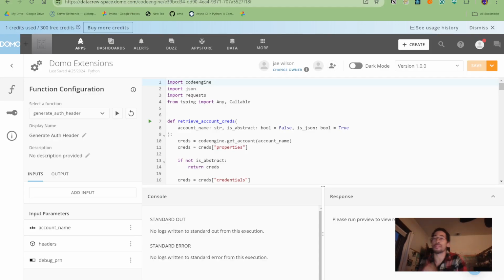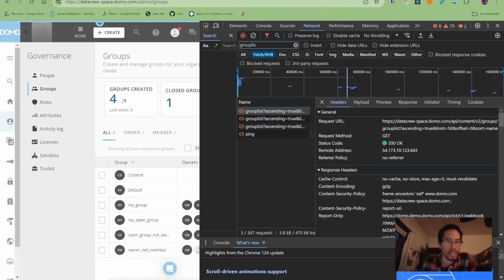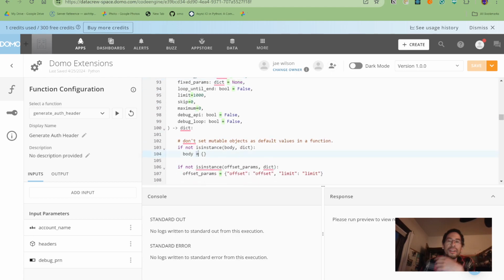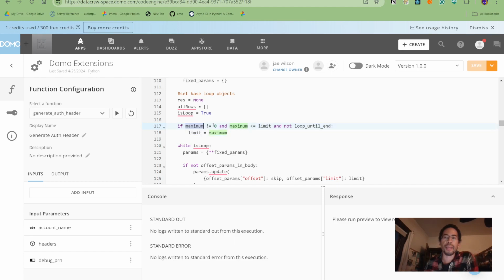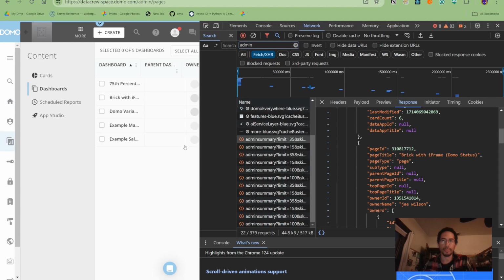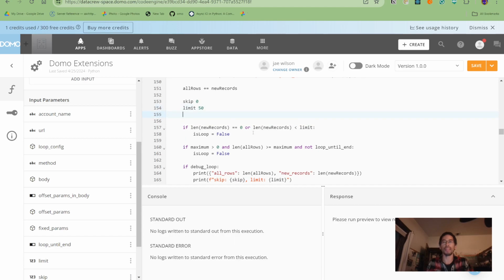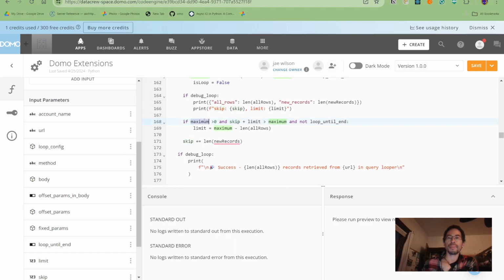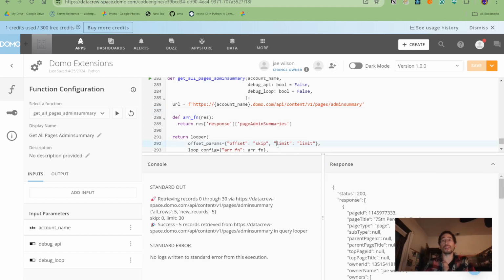My first Domo CodeEngine function -- handling loops and pagination (Part 2)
Join Jae from DataCrew as we explore our first Domo CodeEngine functions. Our goal will be to integrate codeengine functions with custom apps.

Step 3: Stub out Class Functions
Step 3: Call CodeEngine from Apps